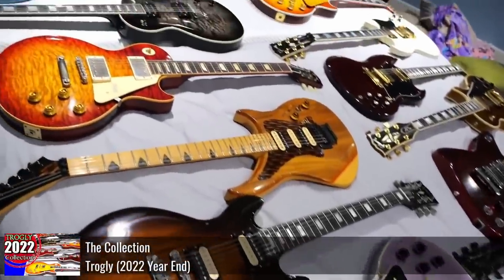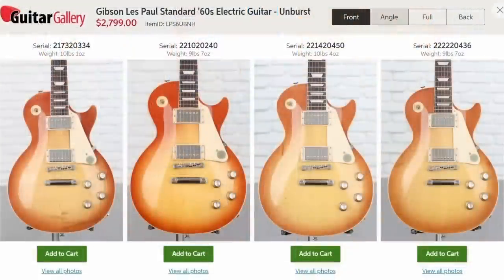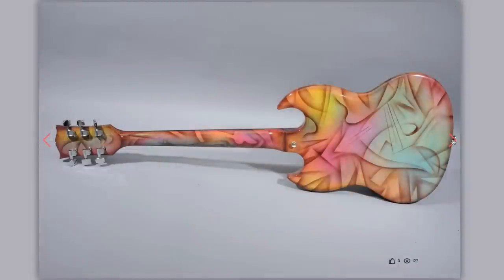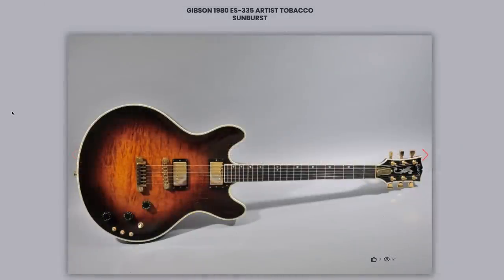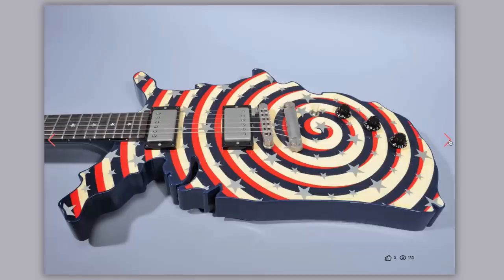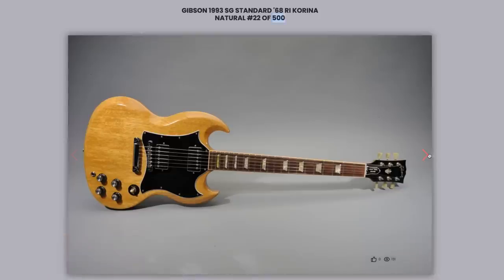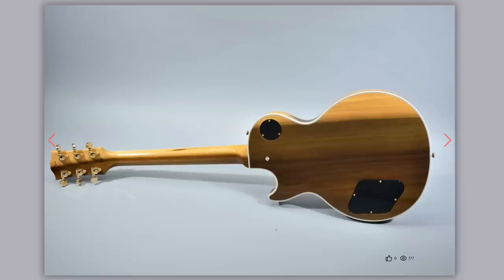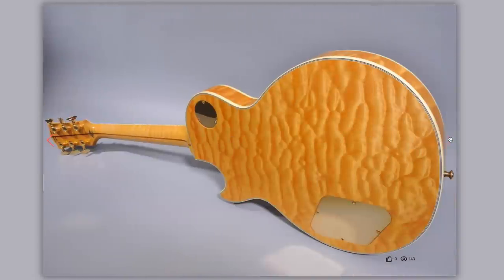The BEST Guitar Website (You've Never Heard of) | Checking In at the Guitar Motel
🐕 Episode Guide:
0:00 - Intro - Check Links in the Description
0:14 - About Guitar Motel
0:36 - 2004 Les Paul Diamond Cut
1:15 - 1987 Les Paul Standard Duran Duran Art
1:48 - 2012 SG 50th Anniversary 12-String
2:11 - Sponsored Segment
2:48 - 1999 Les Paul Webslinger Spider-Man
3:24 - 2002 Les Paul Standard Spider-Man Movie
4:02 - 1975 Les Paul Recording White Signed
4:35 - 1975 SGII Deco Design
4:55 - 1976 The Les Paul 8
6:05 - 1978 Les Paul Custom 25/50 Anniversary
6:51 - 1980 ES-175 CC Sunburst Charlie Christian
7:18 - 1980 ES-335 Artist Tobacco Sunburst
7:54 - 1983 Les Paul Spotlight Special 141
8:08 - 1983 Les Paul Spotlight Special 196
8:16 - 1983 Les Paul Spotlight Special 182
8:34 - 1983 Les Paul Spotlight Special 54
8:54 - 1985 USA Map Guitar Stars Stripes
9:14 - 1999 USA Map Guitar Flag Design
9:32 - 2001 USA Map Guitar Concentric Flag
9:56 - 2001 USA Map Guitar Flag
9:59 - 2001 Les Paul Classic US Flag
10:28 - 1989 Explorer Tobacco Sunburst
10:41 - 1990 Les Paul Classic Brad Withford
11:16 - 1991 Les Paul Custom 400
11:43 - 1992 Les Paul Standard Jimmy Wallace
12:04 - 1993 SG Standard Korina
12:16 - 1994 Centennial Les Paul Standard
12:42 - Complete Les Paul Corvette Collection
12:57 - George St. Pierre Les Paul Standards
13:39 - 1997 Les Paul Standard Slash Snakepit
14:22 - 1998 Les Paul Old Hickory
15:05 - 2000 Les Paul "The Muse"
15:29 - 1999 Les Paul Standard Psycho
15:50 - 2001 Les Paul Acoustic
15:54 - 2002 Les Paul Studio "Fantasy Gold Top"
16:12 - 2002 Les Paul 50th Anniversary Koa
17:42 - What to Watch Next!

🎞️ Videos Mentioned:
0:01 2022 Trogly Year-End Collection

0:15 1998 Gibson "Old Hickory" Les Paul Custom - The Hermitage

1:44 1980s Gibson James O'Connor SG Les Paul Art Guitars

1:52 2016 Gibson SG Neck Through 12-String

3:06 2006 Gibson New Century Les Paul

5:56 1976 Gibson The Les Paul

11:22 1991 Gibson Les Paul Super 400 Custom Shop Edition Black

12:06 2001 Gibson Custom Shop '67 Flying V K Reissue

13:19 Trogly's Unboxing Guitars Vlog 118

13:26 1996 Gibson George St. Pierre Tie Dye Paisley Les Paul

13:40 The SNAKEPIT Counterfeit Les Paul Story

15:37 Heritage Auctions - Paul McCartney Custom, Dave Grohl 335

16:30 1994 Gibson LP Studio Ebony House of Guitars 30th 100th Anniversary